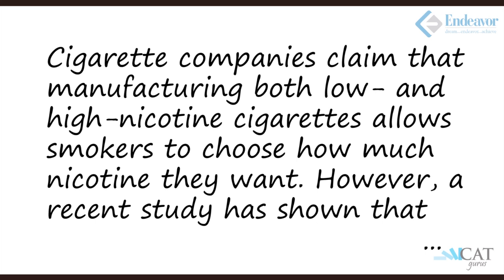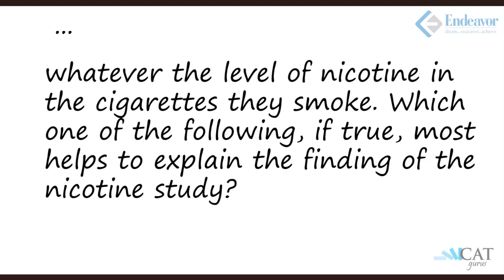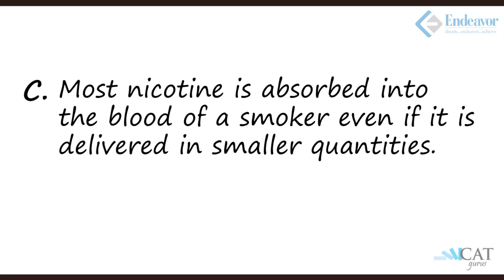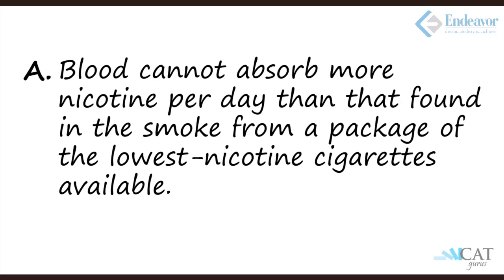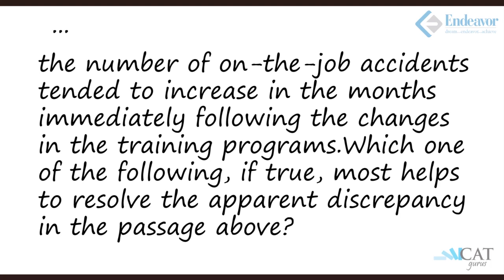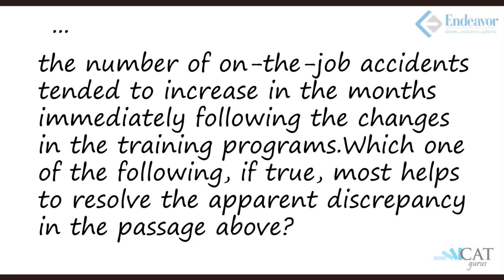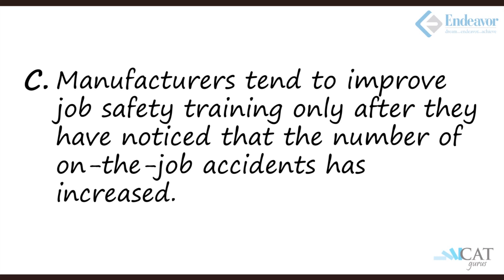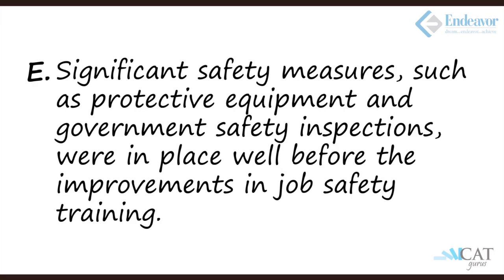Critical reasoning 07